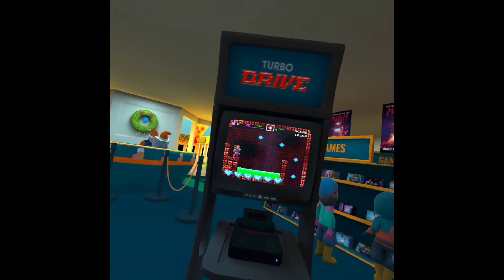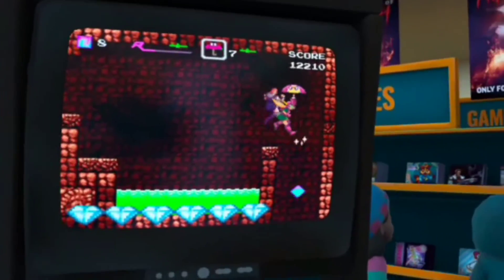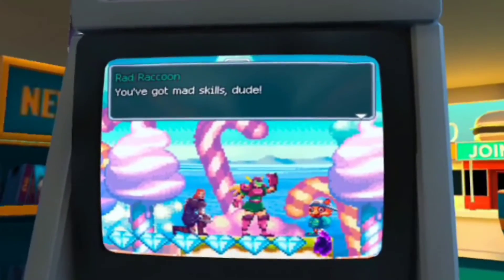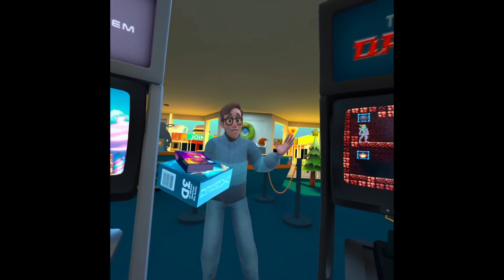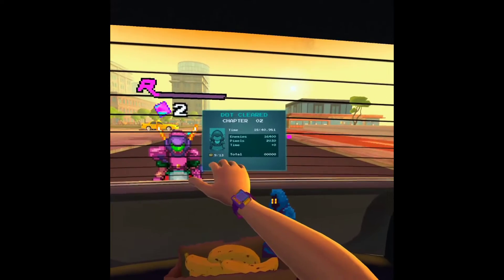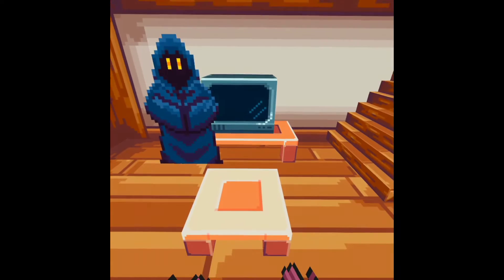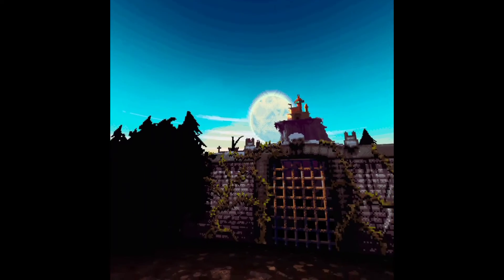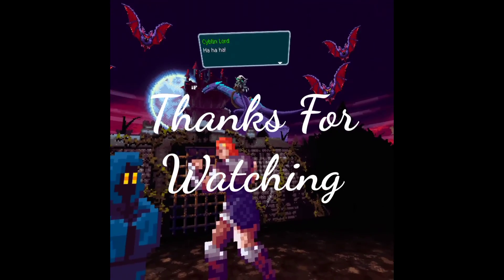Pixel Ripped ep6: Road Rage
Game jumping takes a toll on our brave heroine, but even more so on the real world. With bikers, baddies, and brutes (oh my) tearing up the streets...it's a wonder how no one can see all of this. Are we the only ones in town, or is this just a young boy's overly active imagination? 🤔